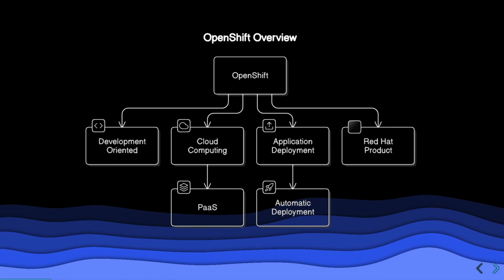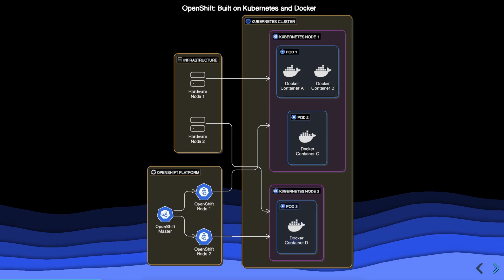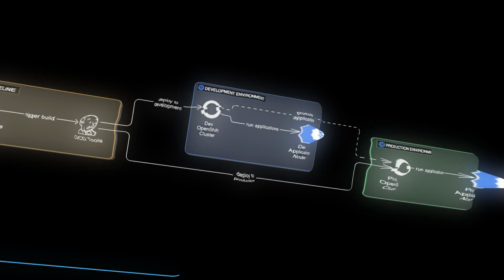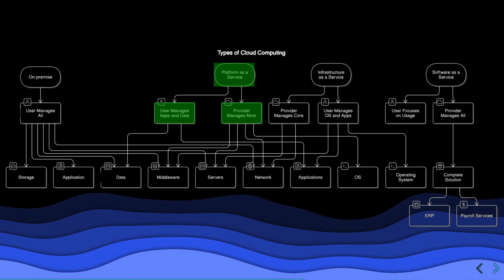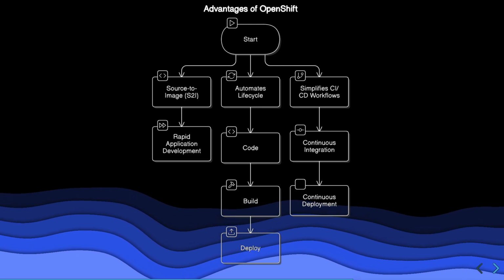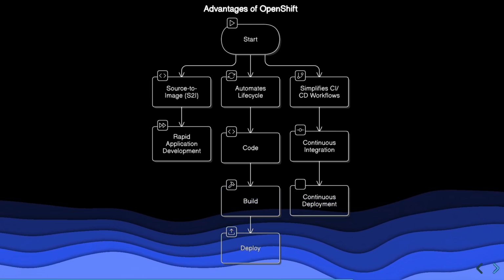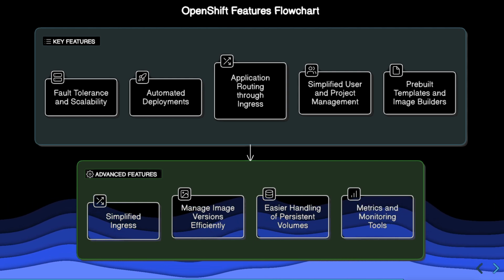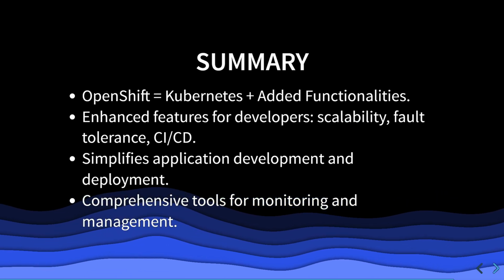Master OpenShift - Part 1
Join us for an exciting deep dive into OpenShift, the powerful platform-as-a-service (PaaS) solution that simplifies cloud application deployment. Whether you're new to OpenShift or have years of experience, this episode is packed with insights, analogies, and real-world examples to help you understand how OpenShift works, its integration with Docker and Kubernetes, and the advantages it offers for developers. Learn about key features such as CI/CD, fault tolerance, scalability, and the flexibility of interacting with OpenShift through its visual console, CLI, or REST API.

Topics Discussed:

Introduction to OpenShift and its role in cloud application deployment
Understanding Platform as a Service (PaaS) and how OpenShift simplifies development
Key technologies behind OpenShift: Docker, Kubernetes, and their integration
Benefits of OpenShift: Simplifying backend management for developers
OpenShift’s free community version: OKD and how to get started
Continuous Integration and Continuous Delivery (CI/CD) with OpenShift
How OpenShift supports deployment across different environments (Dev, Test, Production)
Interacting with OpenShift: Visual Console, CLI, and REST API
Understanding OpenShift’s position in the cloud computing landscape
Exploring the different cloud service models: IaaS, PaaS, and SaaS
Key features: Fault tolerance, scalability, and automated deployments
Managing access and permissions with OpenShift’s user and project management tools
Source-to-Image (S2I) for easy application deployment
Advanced features like routes, image streams, and volume management
How OpenShift automates application deployment and simplifies workflows
The future of OpenShift and its impact on software development